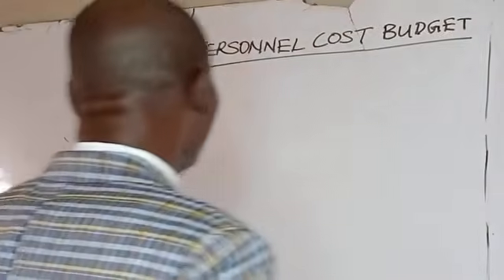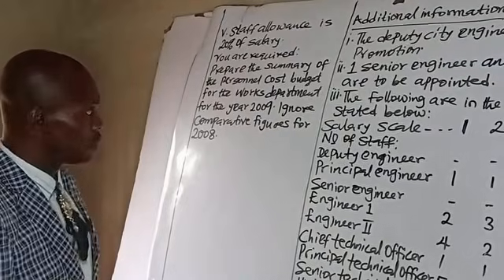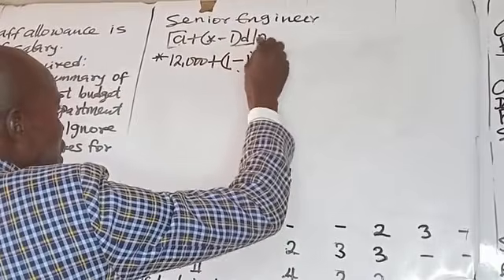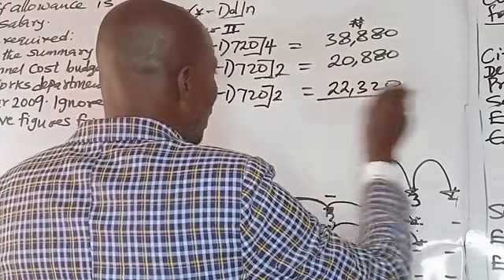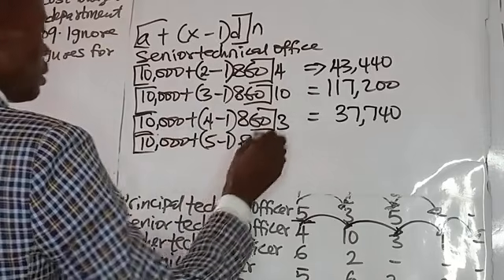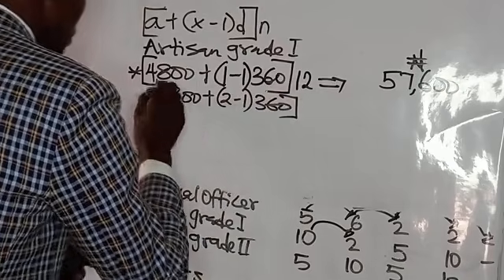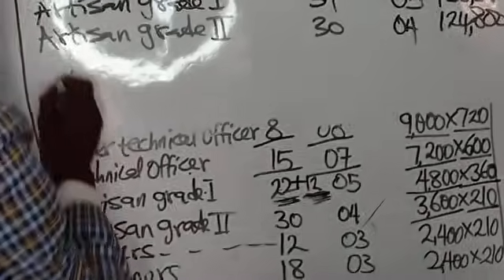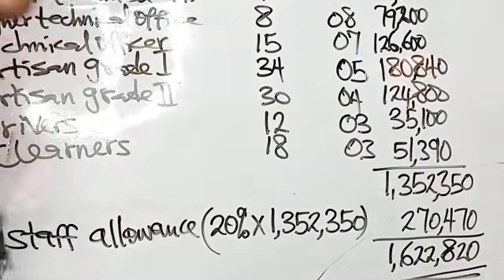Personnel Cost Budget (Public Sector Accounting and Finance - PSAF) -Accounts of Government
This video on public sector accounting and finance (PSAF) explains personnel cost budget. Accounts Government is examinable in professional exams like ICAN , ATS /ATSWA , ICAG , ZICA , CPA , CFA , SICA , ACCA , ICAEW etc. Undergraduates and post graduates students will also find the video useful.